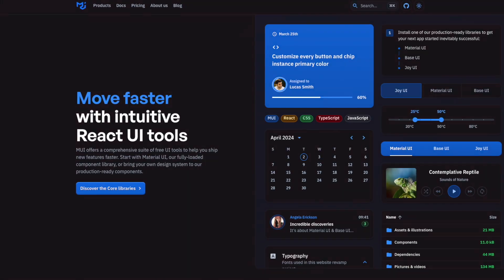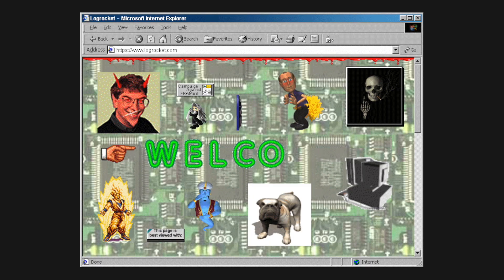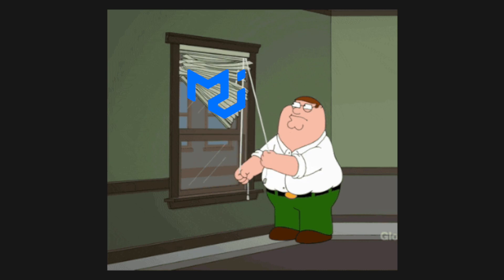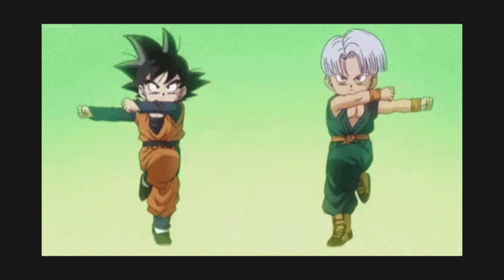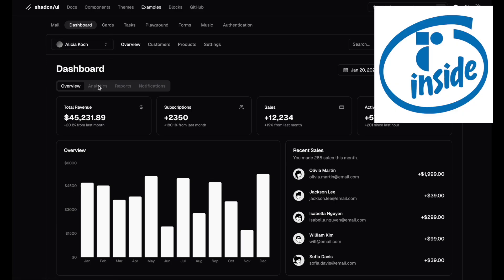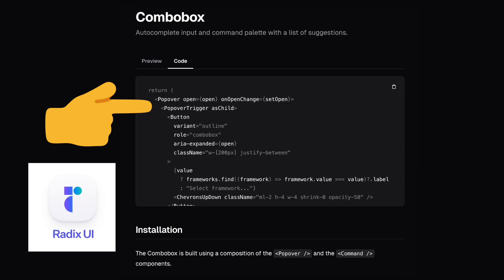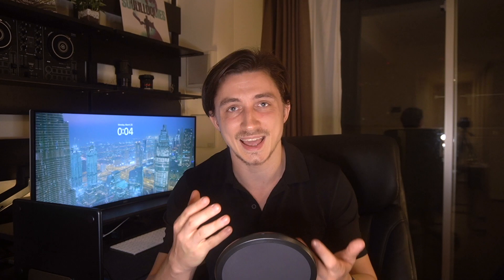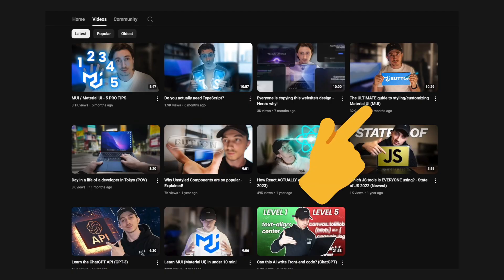Is this trend is killing Material UI (MUI)?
In this video, I discuss why I believe Material UI might lose its dominance as the industry shifts towards unstyled component libraries like RadixUI and Shadcn UI. These libraries offer greater flexibility and ease of customization, addressing the limitations of traditional styled libraries. I’ll also touch on how MUI is adapting to this trend.

⏰ Timestamps
0:00 Intro
0:28 What are unstyled component libraries?
3:46 How MUI is adapting to this trend
5:12 Outro

 0xandriy

🎥 My gear
Monitor - Dell S3423DWC 34

Headphones - AKG K240 Studio

Earbuds - Jabra Elite 4 Active

Trackpad - Apple Magic Trackpad

Lens 1 - Sony 16-50mm f/3.5-5.6

Lens 2 - Sony - FE 50mm F1.8 Standard Lens

Lens 3 - Samyang SY12M-E-BK 12mm F2.0